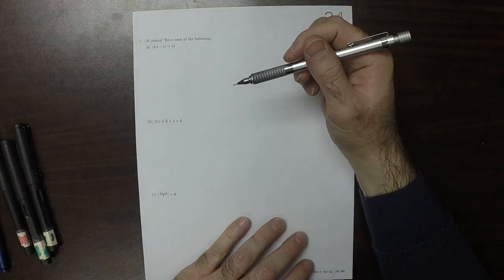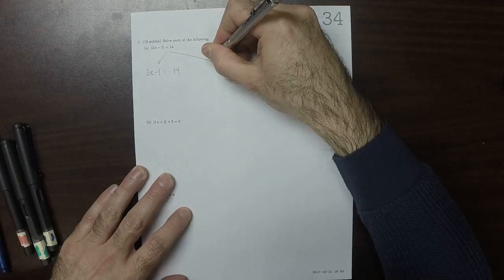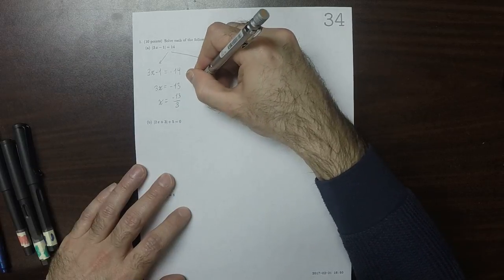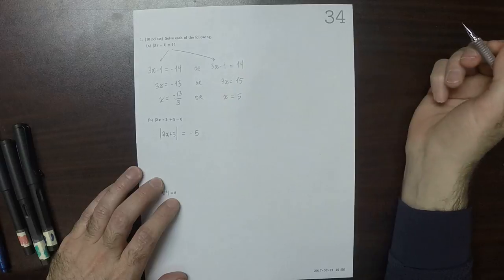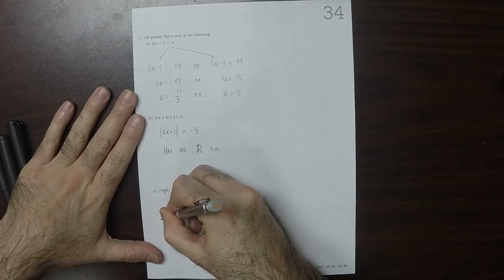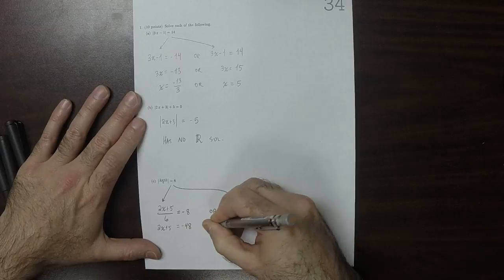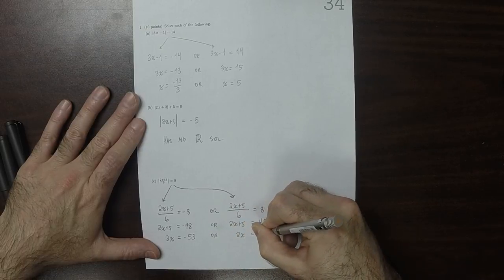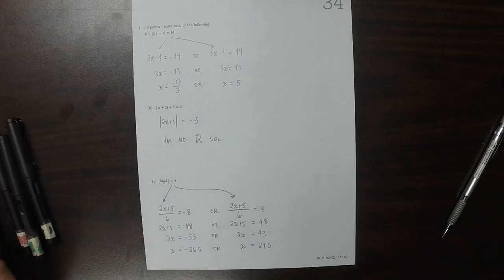17s MATH 1314: whw_34